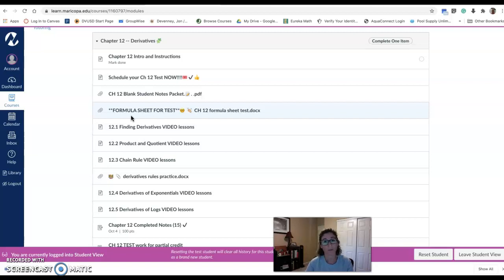chapter 12 reminders